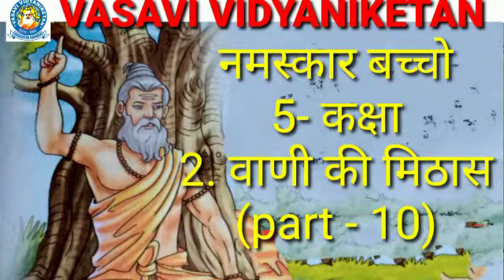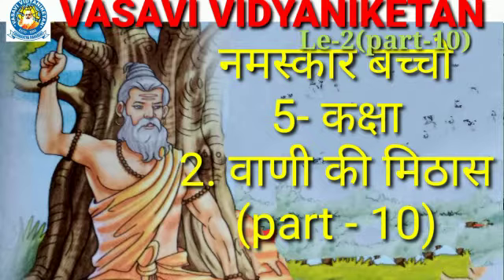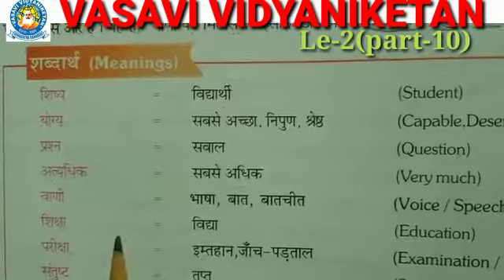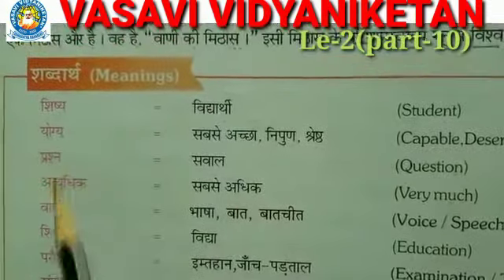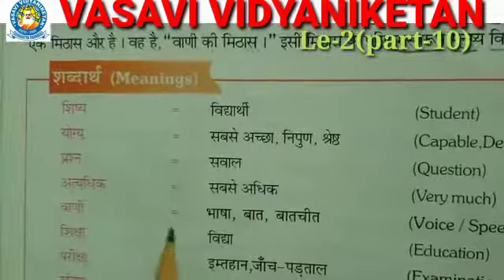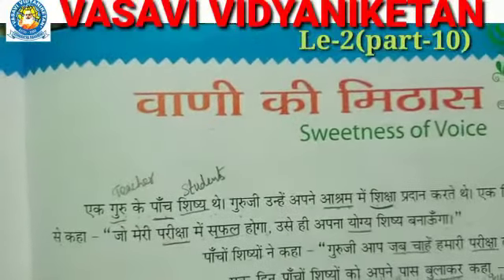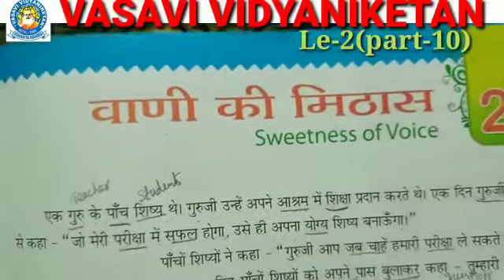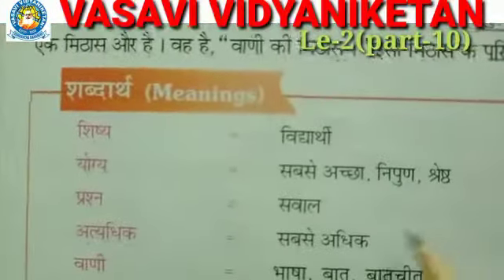Cl 5 Le 2 Hin P 10